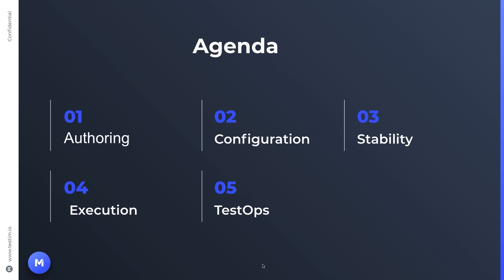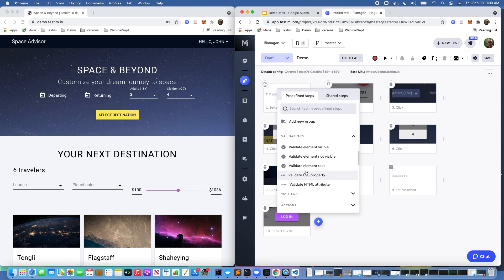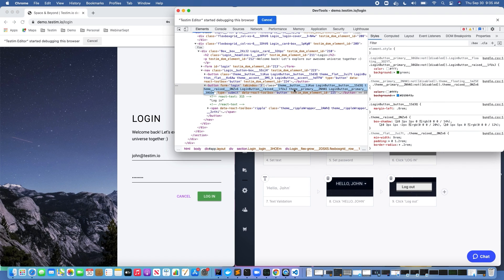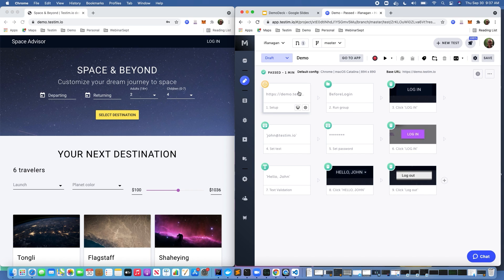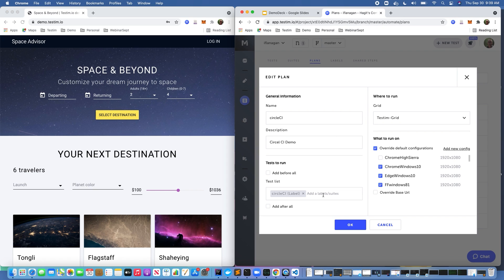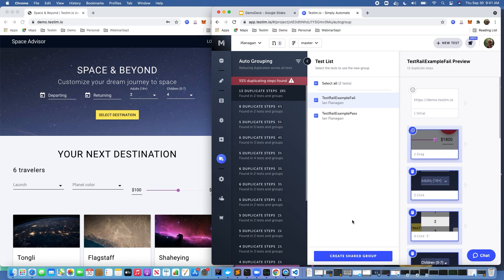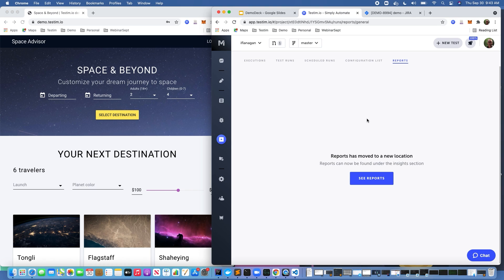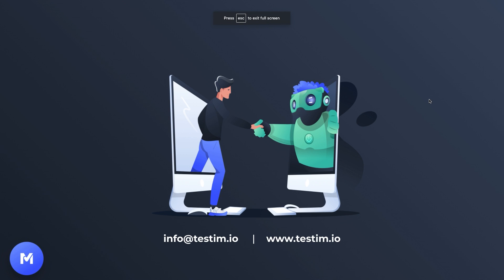Testim: Overview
Testim is the fastest way to resilient end-to-end tests, your way—in code, codeless, or both.